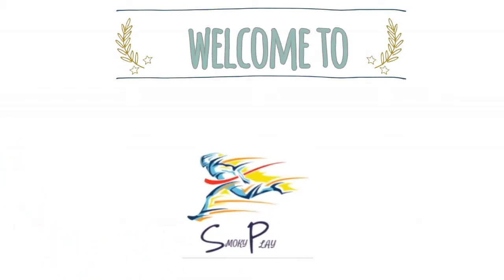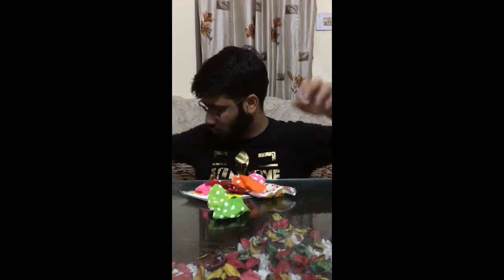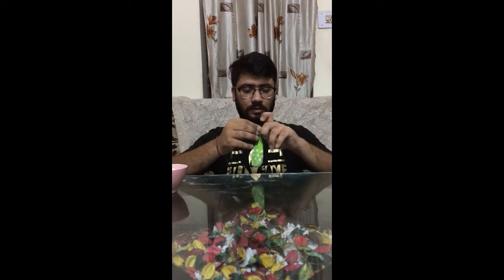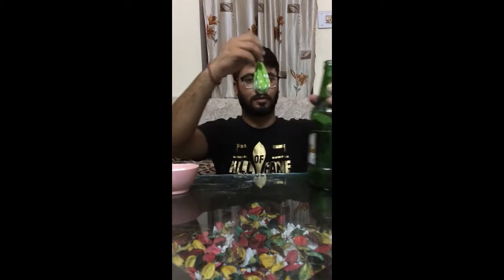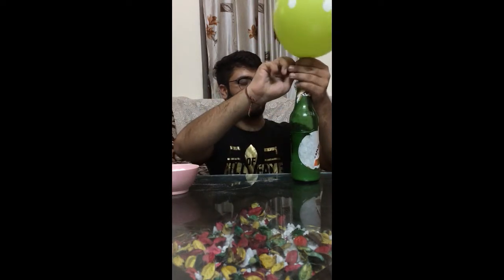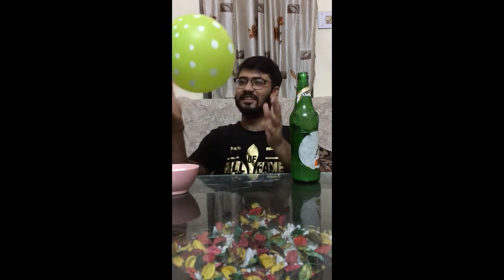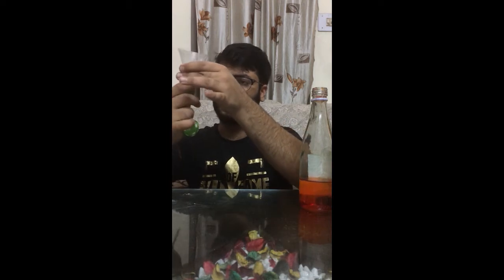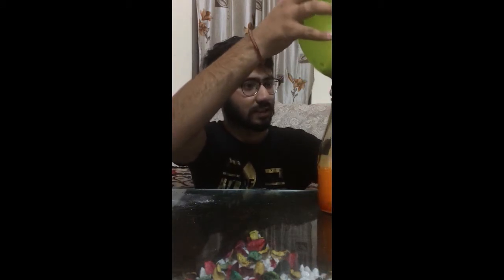Baking Soda and Vinegar Easy Science Experiments for kids BALLOON BLOW UP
This is a very fun and super easy science Experiments for kids that will Blow up Balloons!!!

All you need is easy household items (Baking Soda + Vinegar). Together they will create a chemical Reaction that will blow up the Ballon!!! Just be careful don't use too much as it may pop the balloon or goes into the balloons like we did! =)

Just add some Vinegar an empty water bottle. Then add some baking soda (you don't need very much, just one or two tablespoon will do) to the ballon. Then attached the ballon to the top of the bottle. Lift up the balloon so the Baking Soda will fall down and mix with the Vinegar. A chemical reaction will take place with carbon dioxide bubbles which will rise and inflate the balloon!

Watch guys the fun and interesting experiment